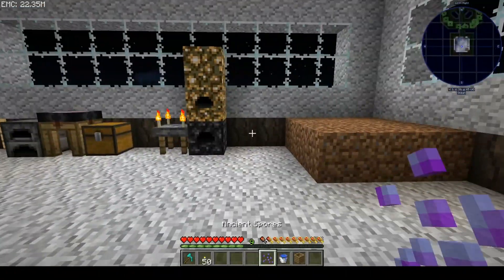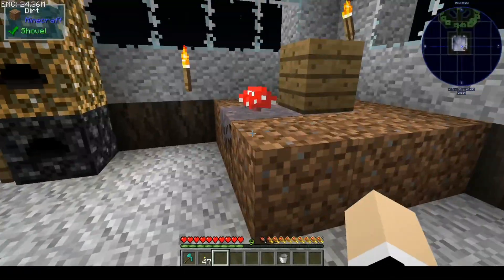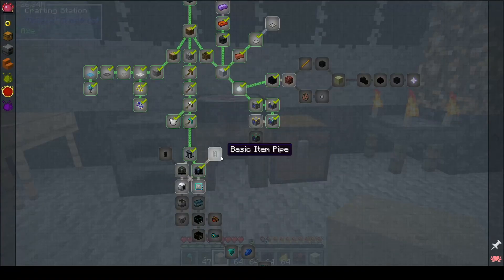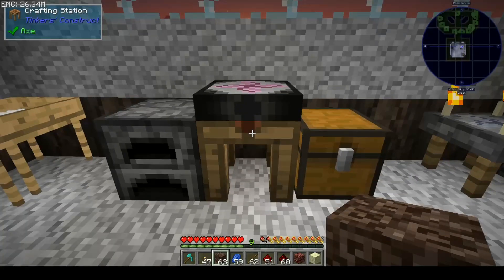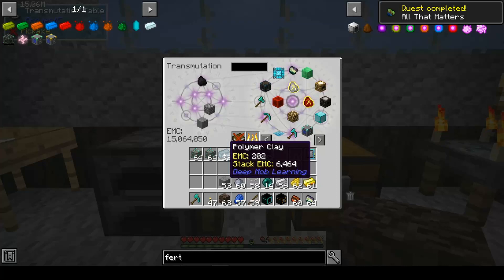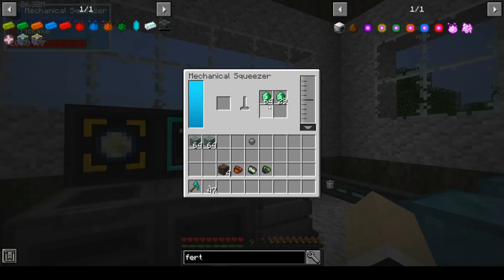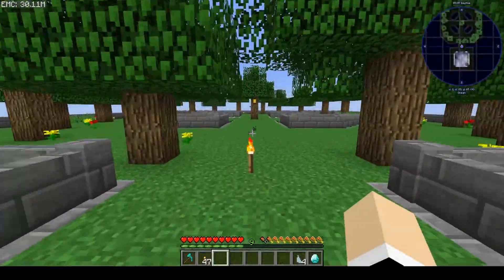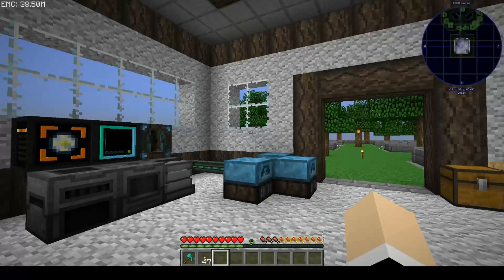Nether Stars Already on Project Roy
Welcome to my fun playthrough of Project Roy by Sircorndog.  In this video I get wither skeleton skulls and nether stars.